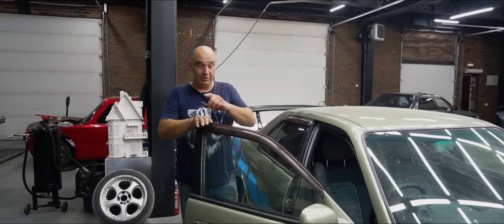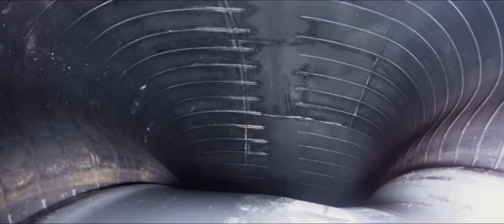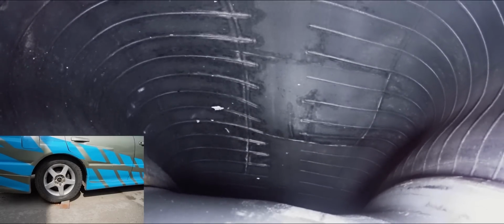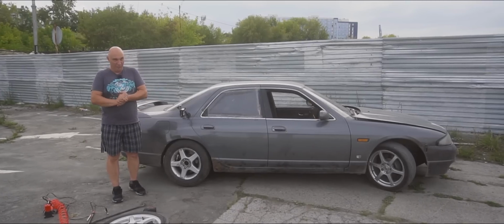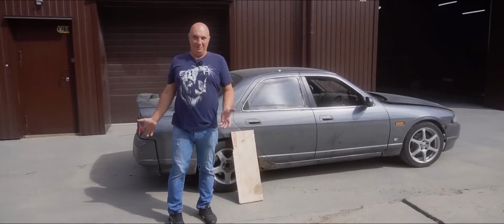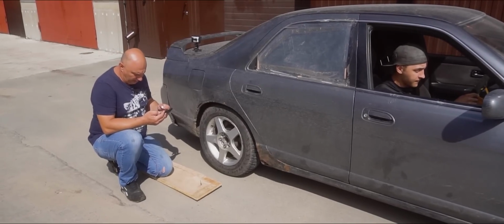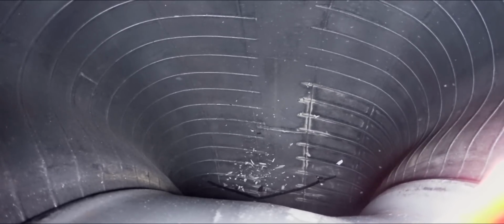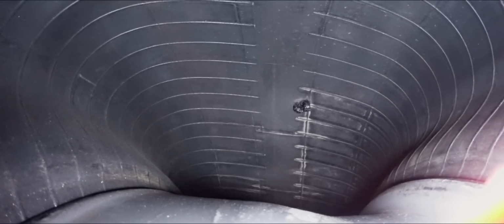GoPro inside wheel: burnout, puncture and more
GoPro inside a wheel – Garage 54’s take